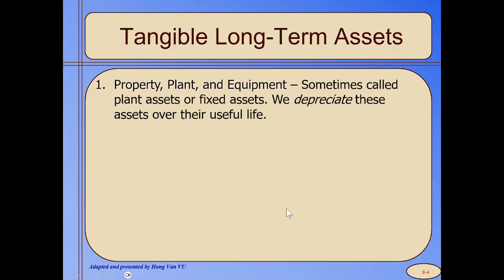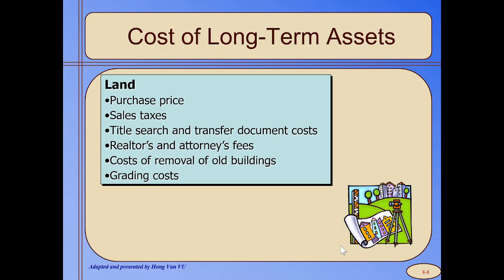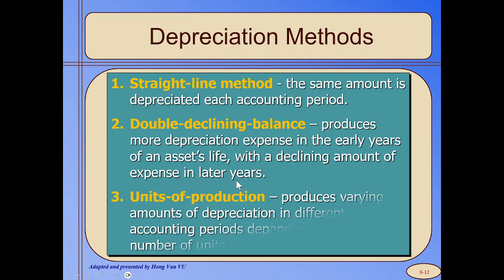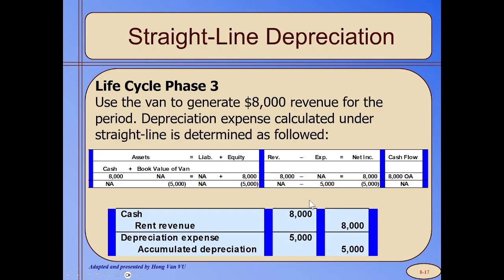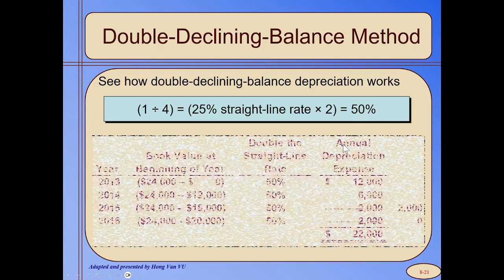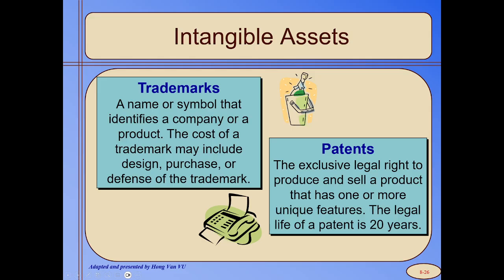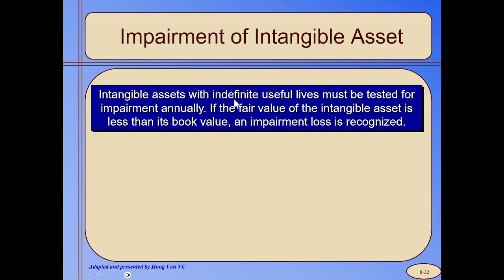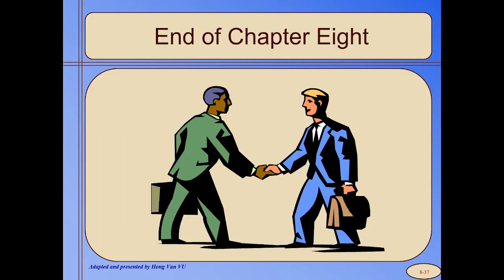Chapter 8: Accounting for Long term operational assets